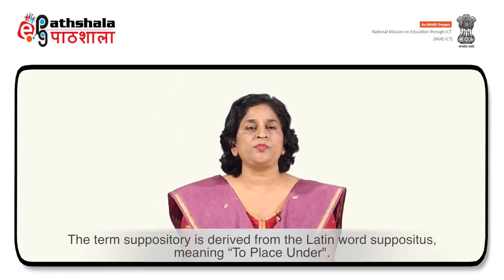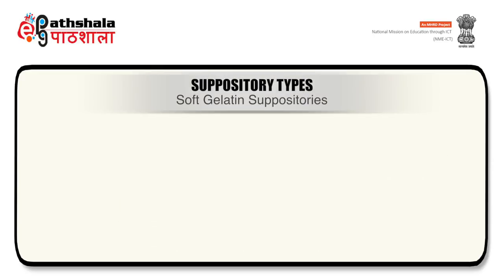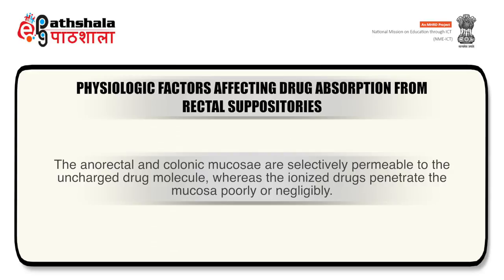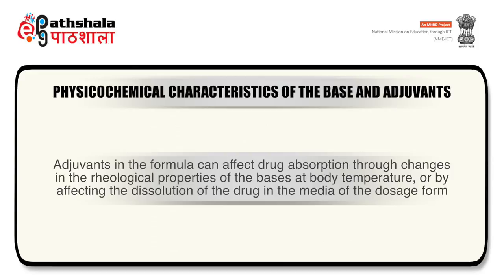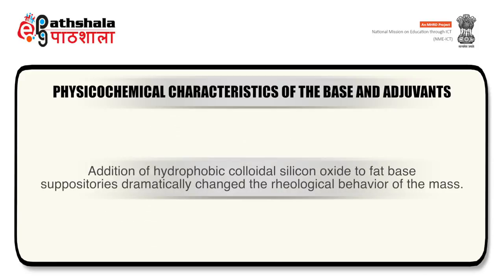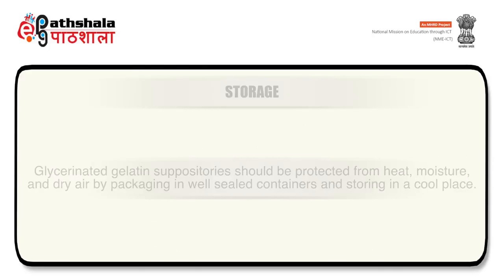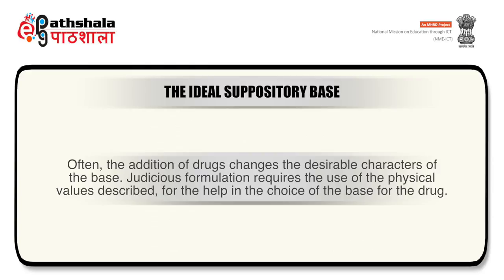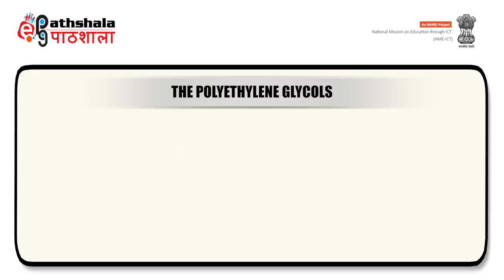Suppositories and Pessaries: Part 1: Introduction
Paper:-Product development Part 2
Subject:-Pharmaceutical Science